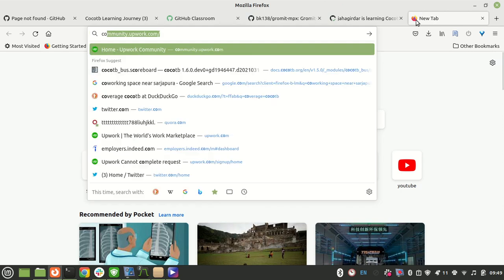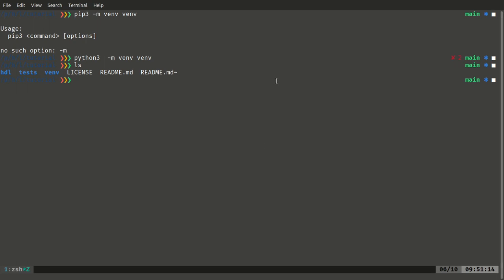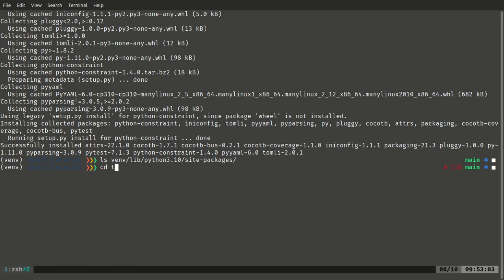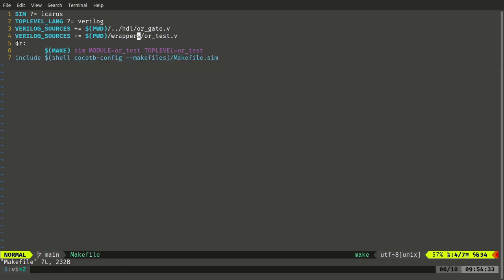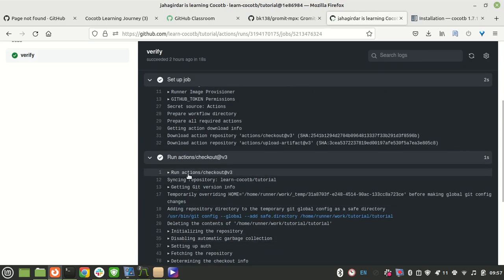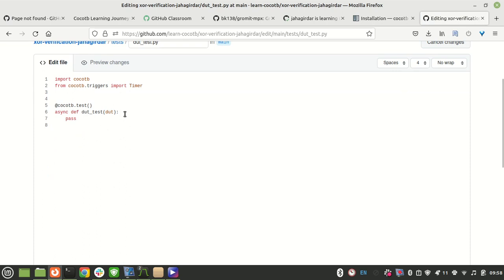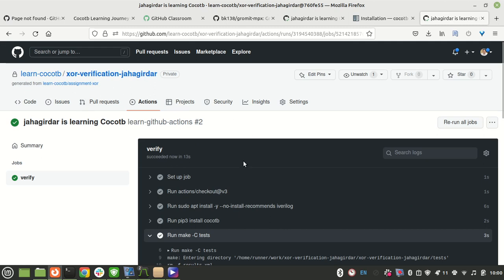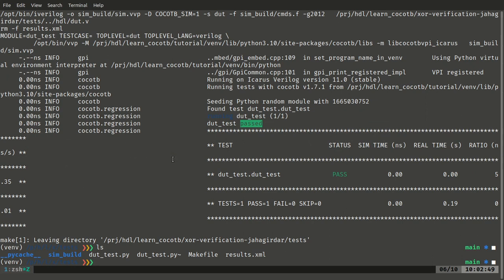Cocotb tutorial: Setting up the environment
Covers the basic environment setup that will be used throughout this tutorial